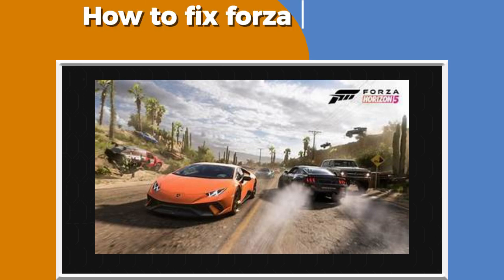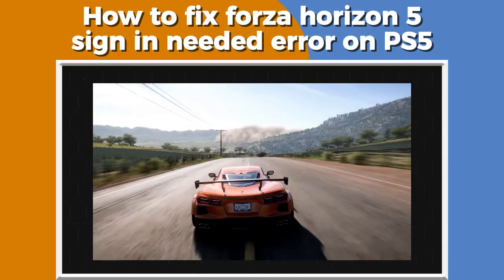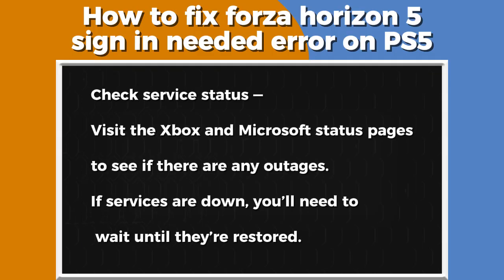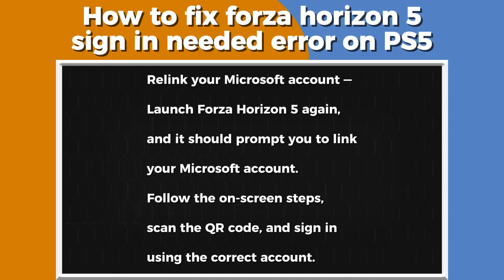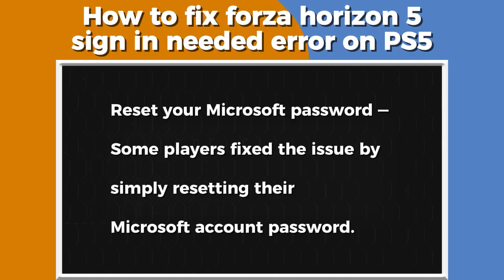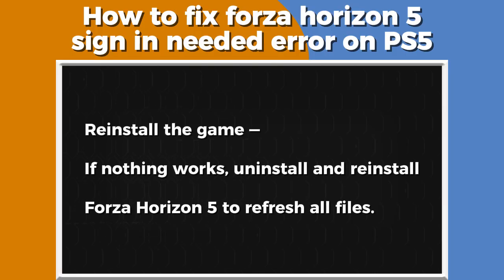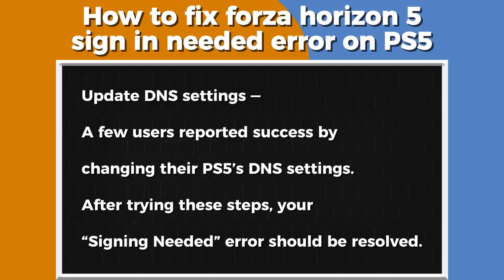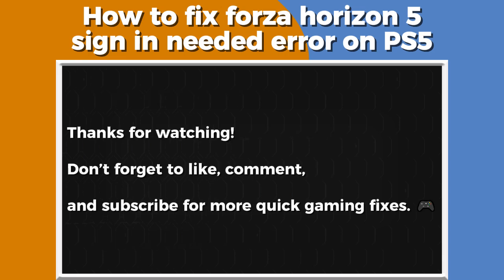How to Fix “Sign In Needed” Error in Forza Horizon 5 on PS5 (Full Guide | 2025 Tutorial)